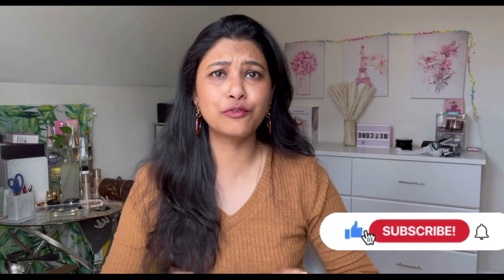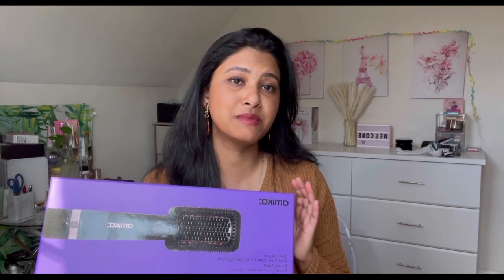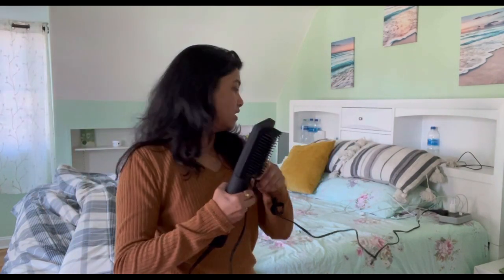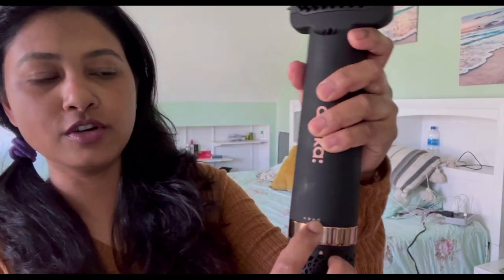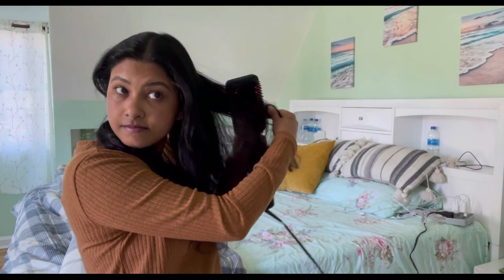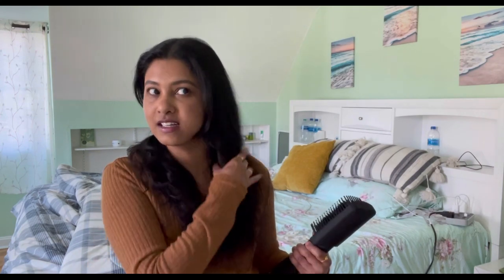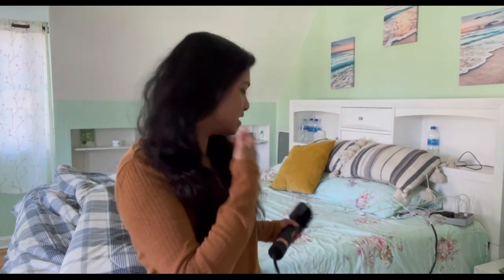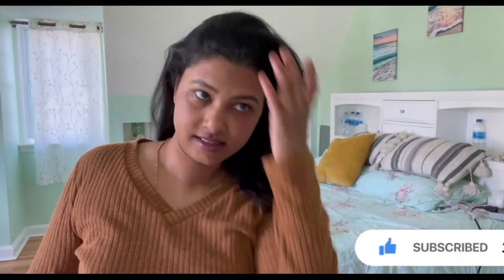Testing out AMIKA - Double Agent 2-in-1 Straightening Blow Dryer Brush , Is It Worth ?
💗 Amazon(My recommendations shop )
on Amazon Amika products

About Myself:
Age - 41
Mother of 2 (16 years boy and dog's mom- (channel - Just Chill My Dog )